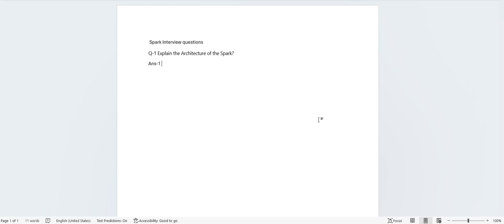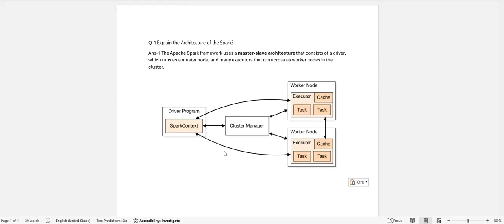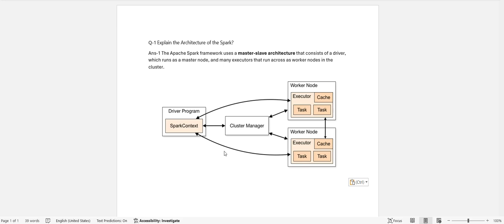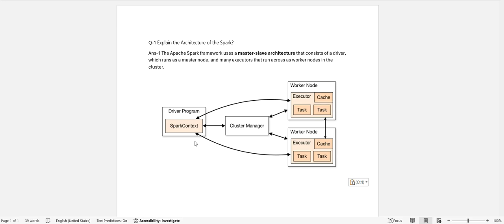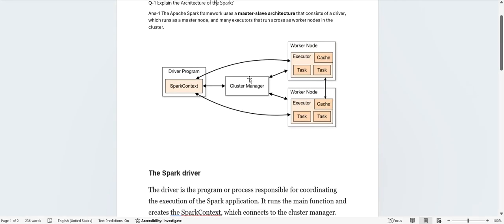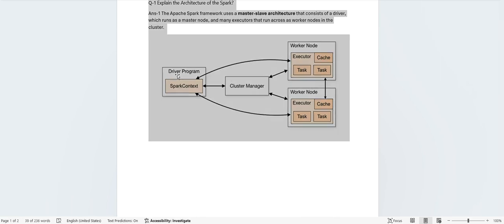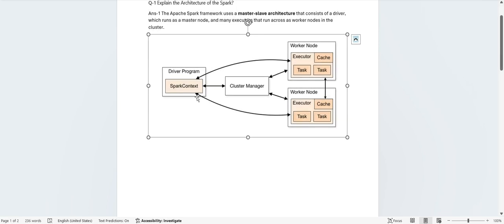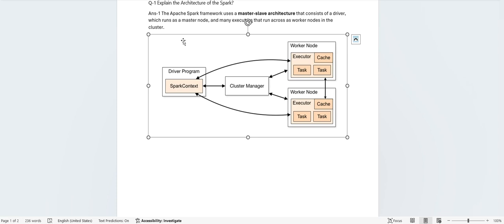Q-1 Explain the Architecture of the Spark?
Ans-1 The Apache Spark framework uses a master-slave architecture that consists of a driver, which runs as a master node, and many executors that run across as worker nodes in the cluster.